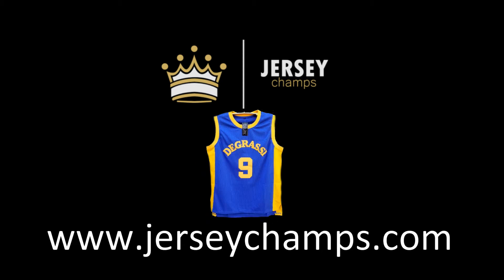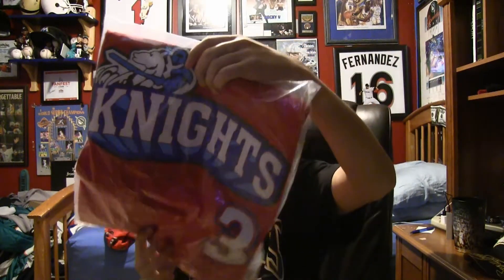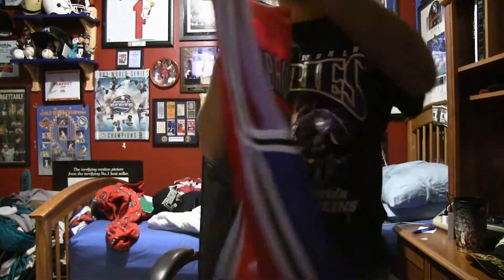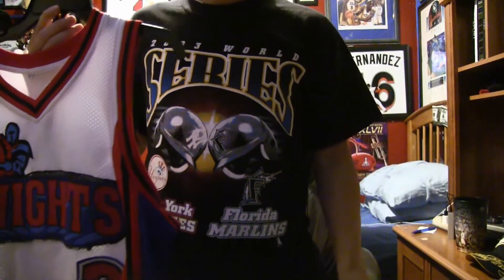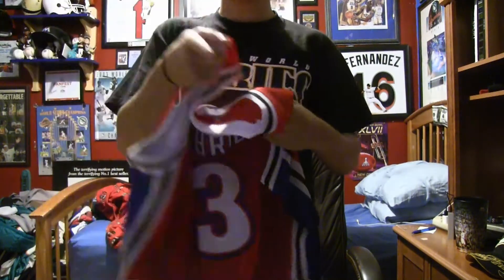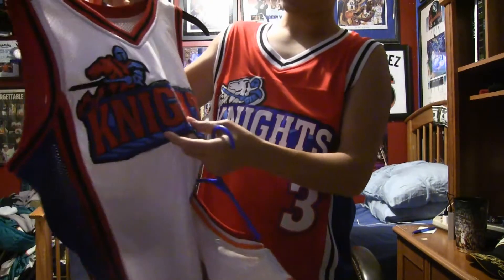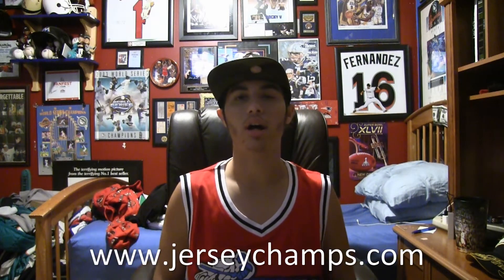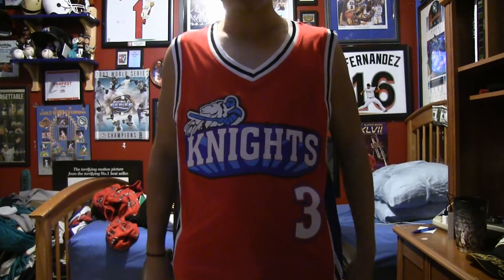WE GOT SPONSORED!!! YOUR BOY MAKING MOVES!!! CALVIN CAMBRIDGE JERSEY REVIEW!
Thanks for watching my video if you enjoy and want more content like this please subscribe and if you want to stay updated with the latest news follow me on social media

Special thanks to these 2 people for helping me create my intro